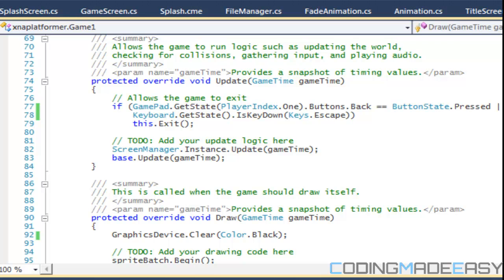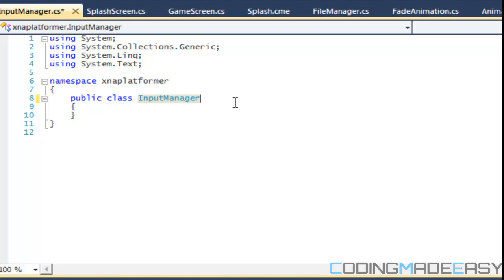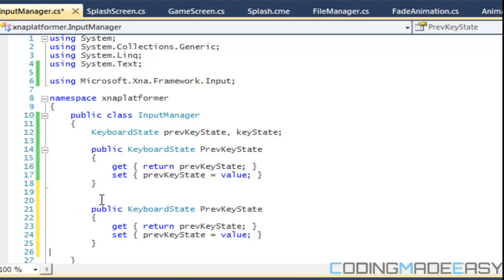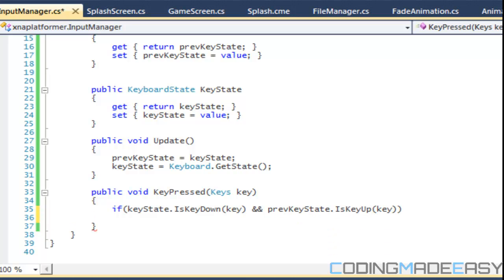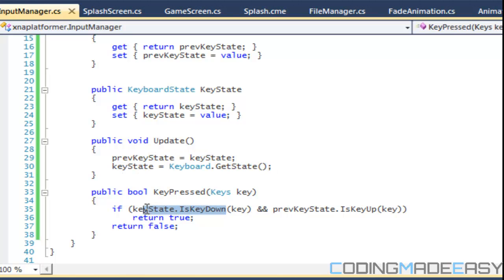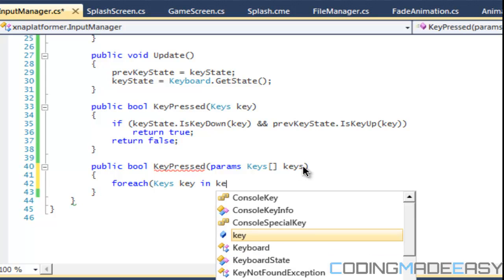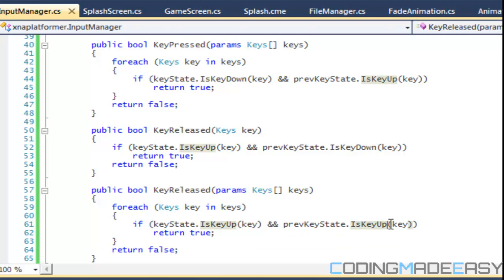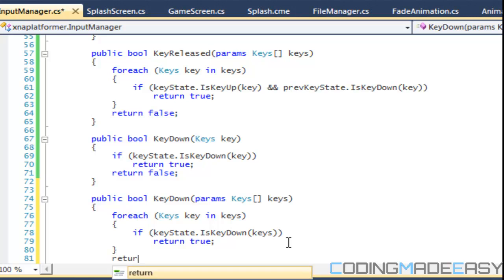C# Xna Platformer Made Easy Tutorial 13 - InputManager [Part 1]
For a game to actually work we need to get user input. In this tutorial we will learn a good way on handling input in our games. Hope you enjoy :).